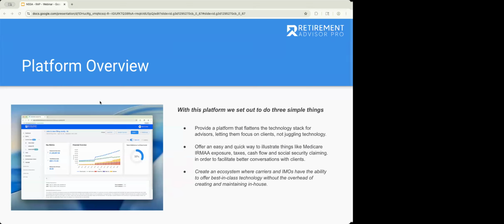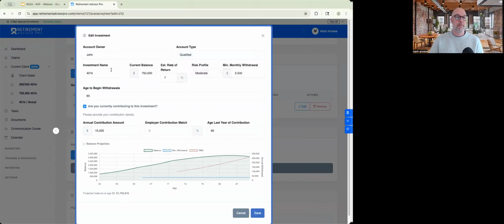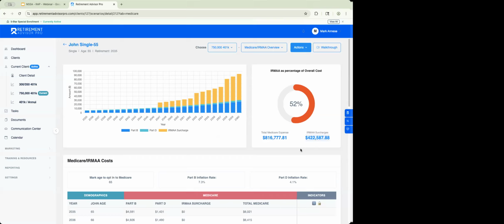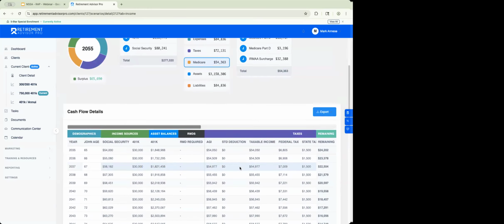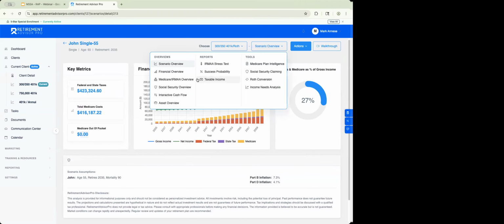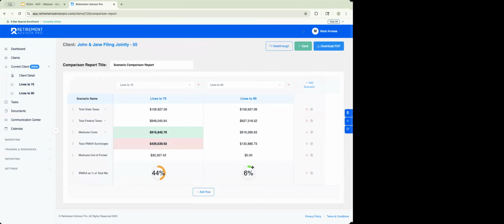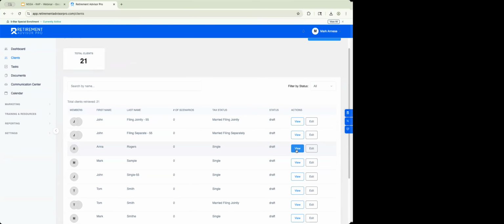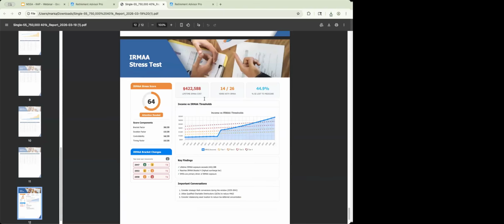Retirement Advisor Pro Software Demonstration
Retirement Advisor Pro president Mark Annese gives a comprehensive demonstration of his software solution that includes Social Security, IRMAA and Medicare, taxes, and retirement planning and modeling.